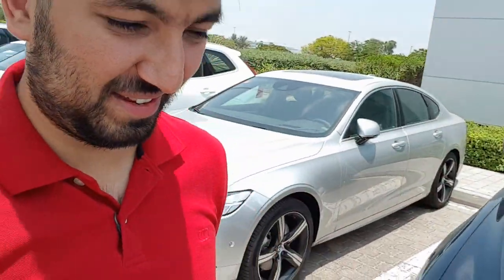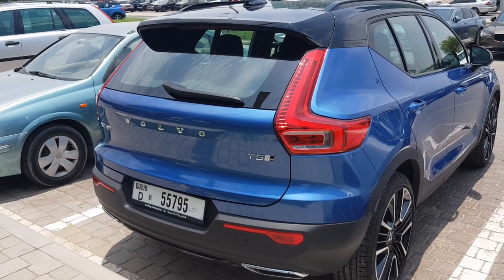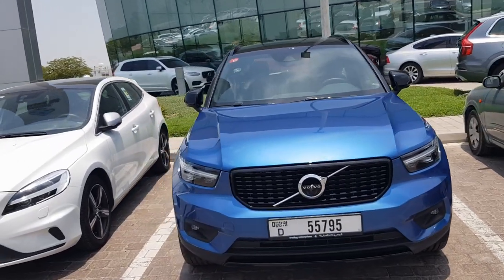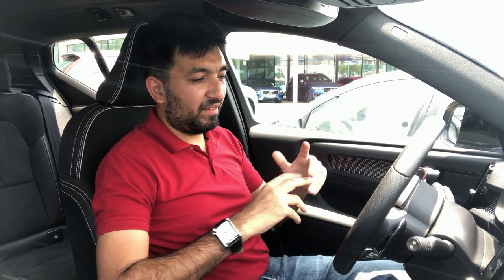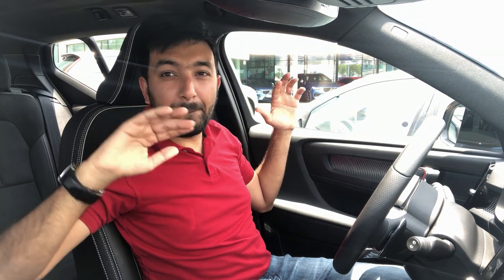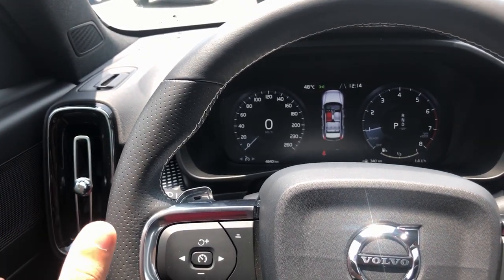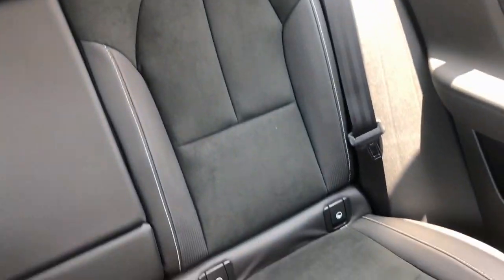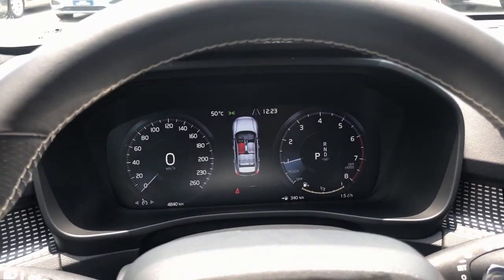Collecting The Much Hyped Volvo XC40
It is finally here. I get my hands on the stylish and more urban looking SUV, 2019 Volvo XC40. Not just any, but the one designed by the R Designs. This car has been loaned to me by Volvo Dubai for 5 days to test it out extensively. And I decided to make a collection video and give you guys the first sort of impressions about the car.

A detailed video review will be following soon after this one. But till then, if you have any suggestions or questions to ask about this car then feel free to write them down in the comment section below. I will try to include as many questions from you guys as much as possible.